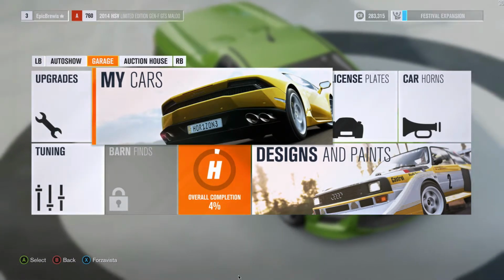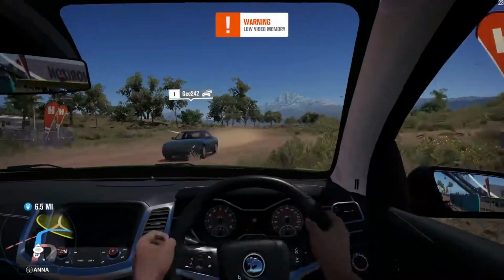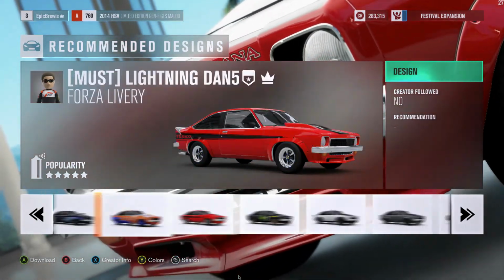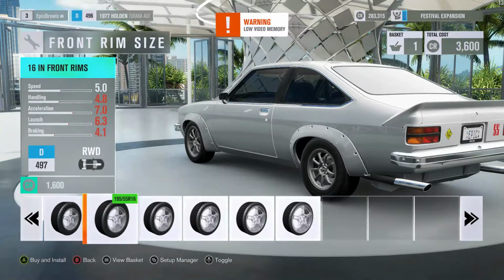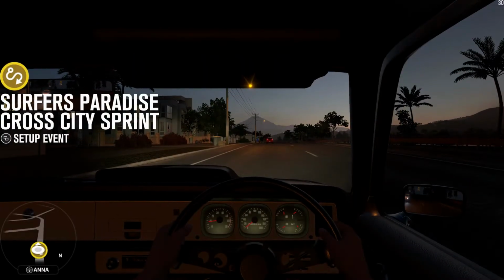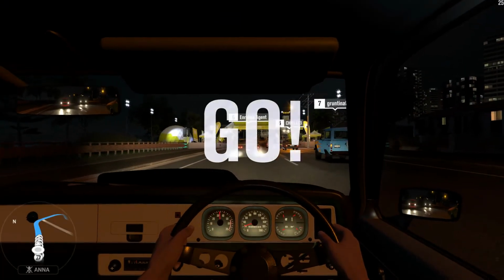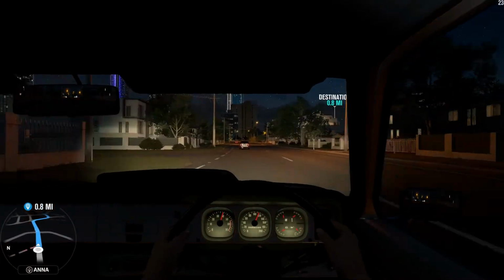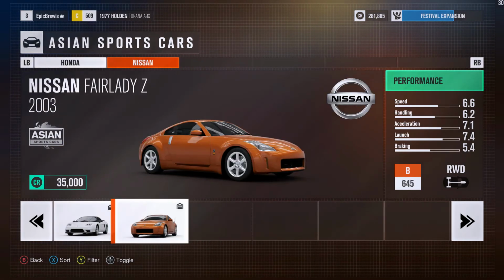Lets Play - Forza Horizon 3 on PC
Forza Horizon 3 released today for Xbox One and Windows 10 PC.
EpicBrewis checks out Australia in a HSV Maloo and a Holden Torana.

Any cars, setups, or specific things you want to see? Let us know!

Play Everything!